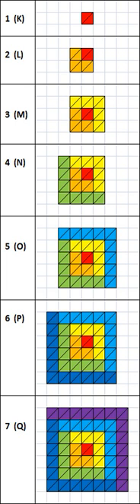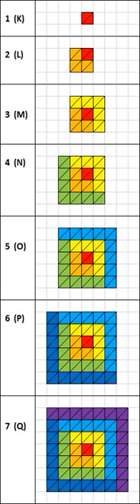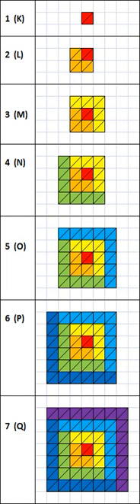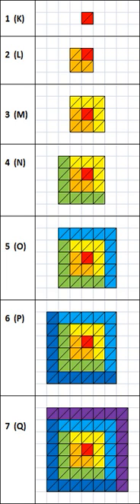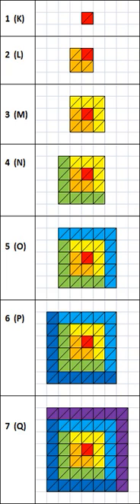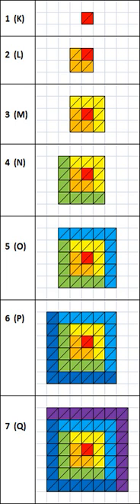Electron shell | Wikipedia audio article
This is an audio version of the Wikipedia Article:
Electron shell

SUMMARY
In chemistry and atomic physics, an electron shell, or a principal energy level, may be thought of as an orbit followed by electrons around an atom's nucleus. The closest shell to the nucleus is called the "1 shell" (also called "K shell"), followed by the "2 shell" (or "L shell"), then the "3 shell" (or "M shell"), and so on farther and farther from the nucleus. The shells correspond with the principal quantum numbers (n = 1, 2, 3, 4 ...) or are labeled alphabetically with letters used in the X-ray notation (K, L, M, …).
Each shell can contain only a fixed number of electrons: The first shell can hold up to two electrons, the second shell can hold up to eight (2 + 6) electrons, the third shell can hold up to 18 (2 + 6 + 10) and so on. The general formula is that the nth shell can in principle hold up to 2(n2) electrons. Since electrons are electrically attracted to the nucleus, an atom's electrons will generally occupy outer shells only if the more inner shells have already been completely filled by other electrons. However, this is not a strict requirement: atoms may have two or even three incomplete outer shells. (See Madelung rule for more details.) For an explanation of why electrons exist in these shells see electron configuration.The electrons in the outermost occupied shell (or shells) determine the chemical properties of the atom; it is called the valence shell.
Each shell consists of one or more subshells, and each subshell consists of one or more atomic orbitals.